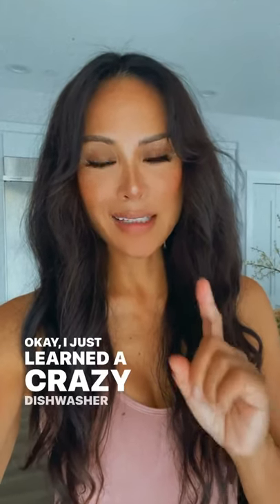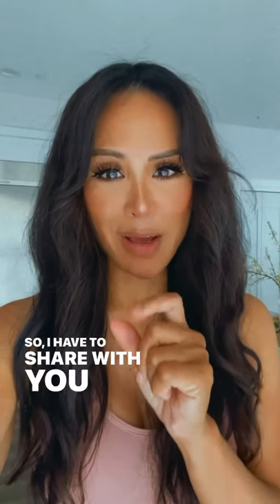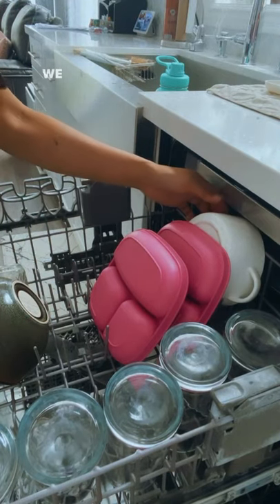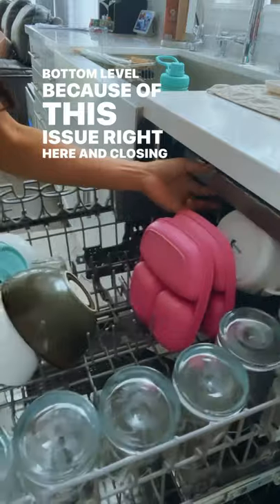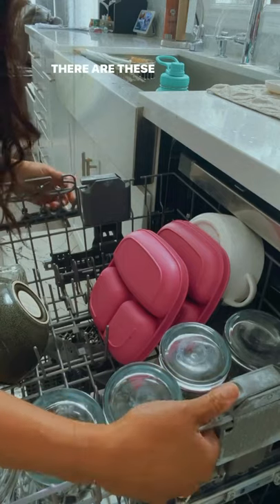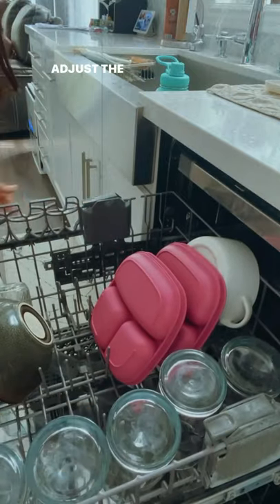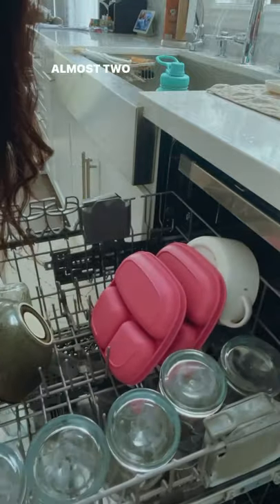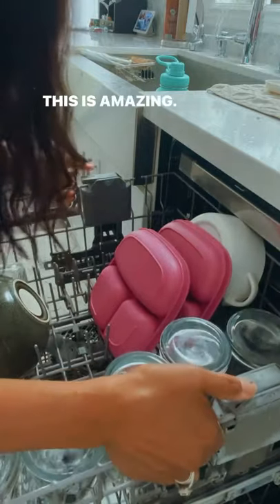DISHWASHER HACK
I learned something new about our dishwasher from @vassuerbeauty and we’ve had it for over 2 years. Heck, our last dishwasher may have been able to do the same thing, but we’ll never know!

Can your dishwasher do this and did you know about it?

When I’m not on YouTube, find me here!
bio.site/prettycasualcoco